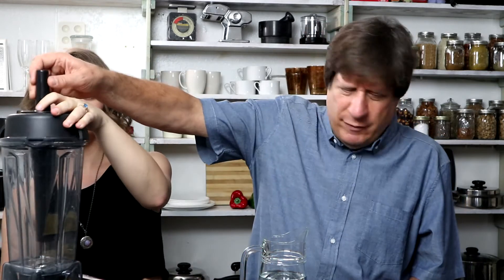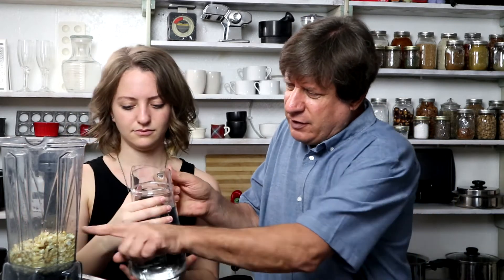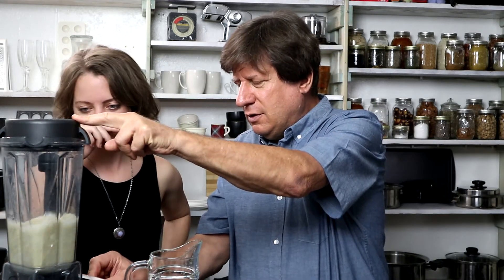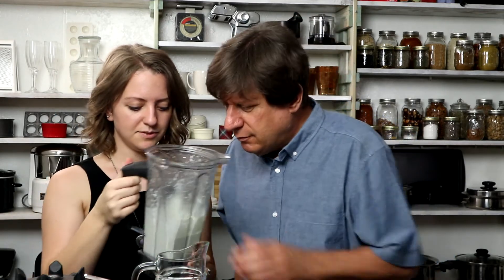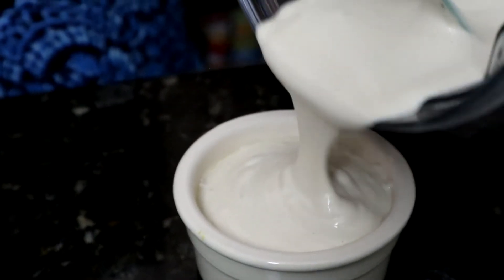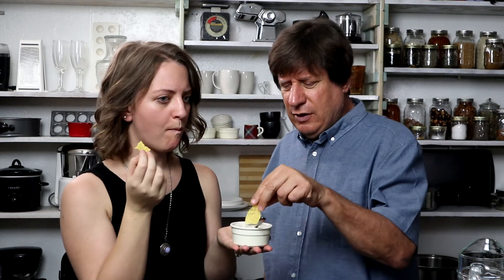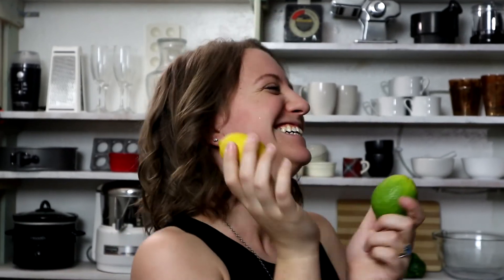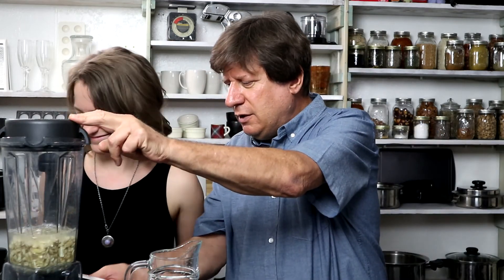Sour Cream with Nuts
Making Vegan Sour Cream

A Magical Journey Through Space by Leonell Cassio (Zapsplat.com)
Warm Layers - Dave Miles (Zapsplat.com)